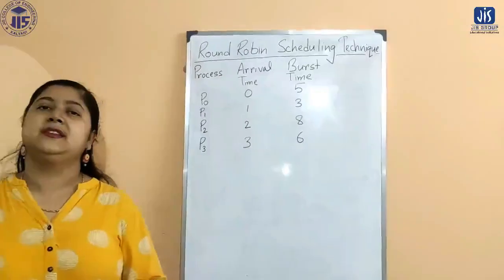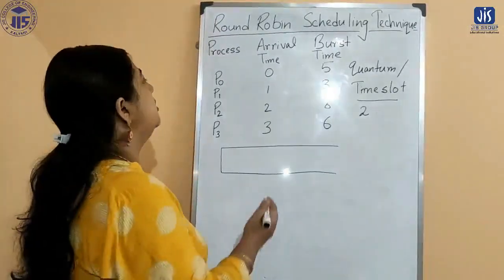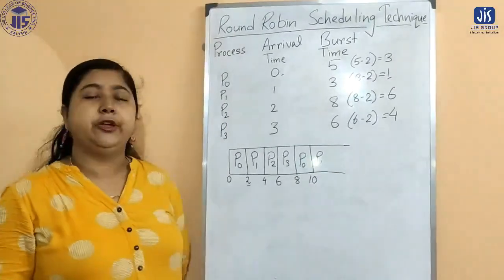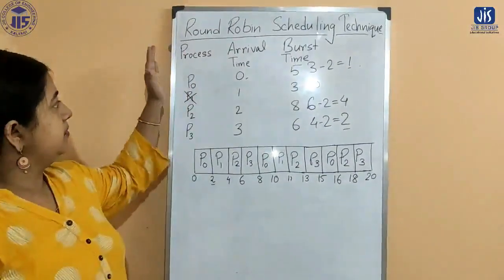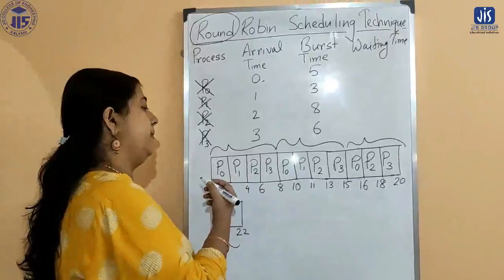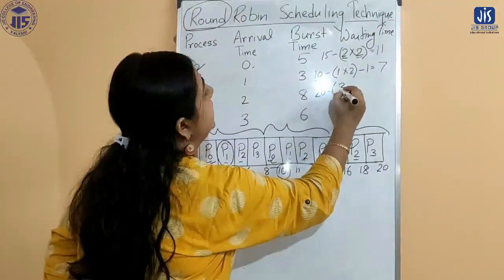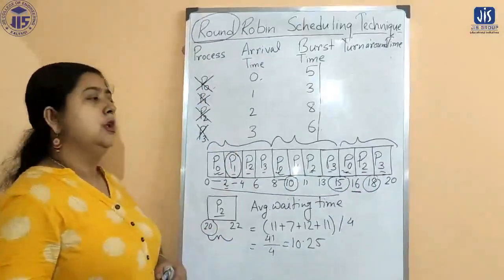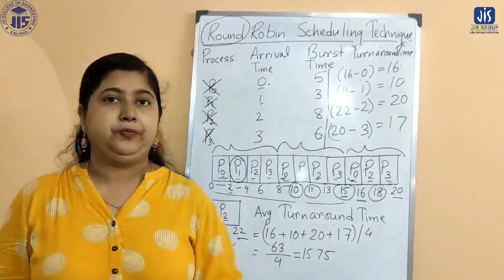Round Robin Scheduling